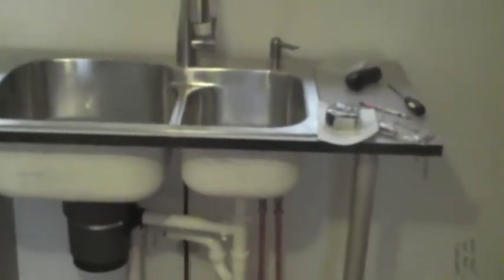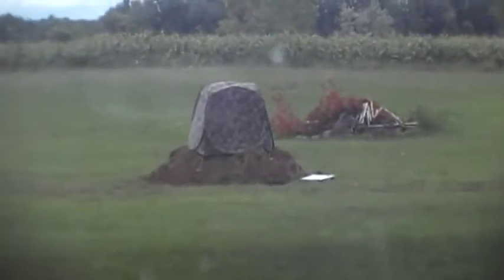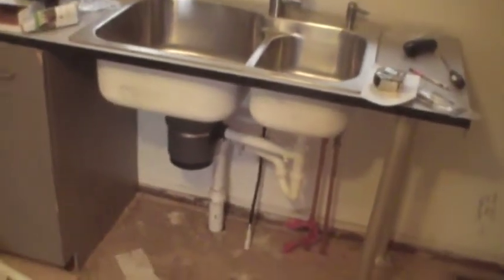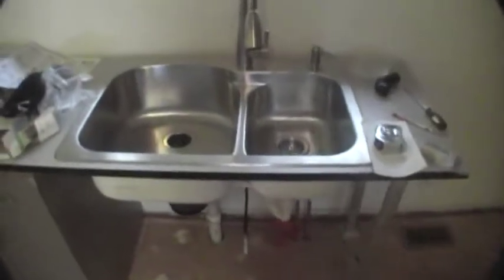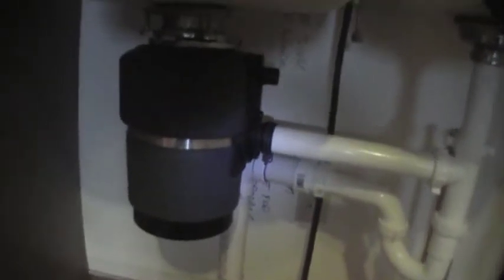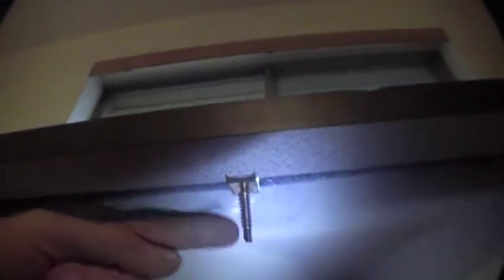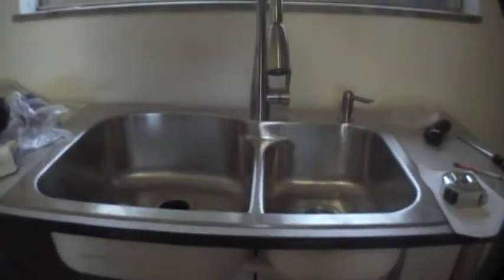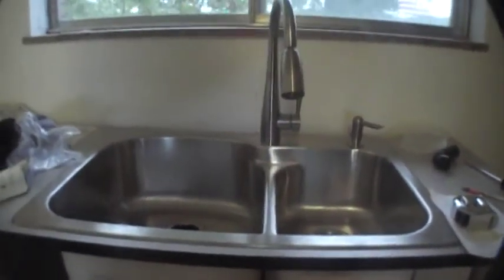IkesKitchen SEP 2011 01